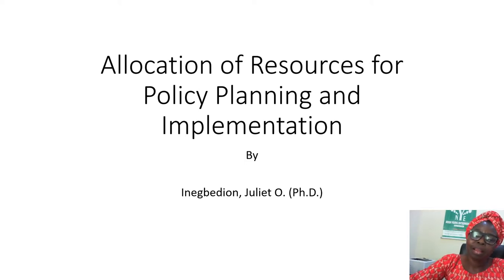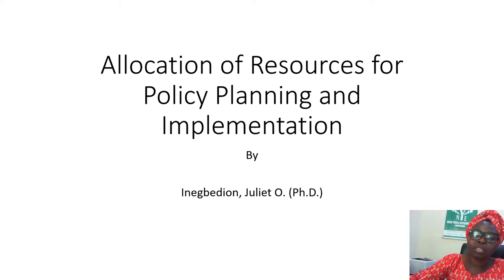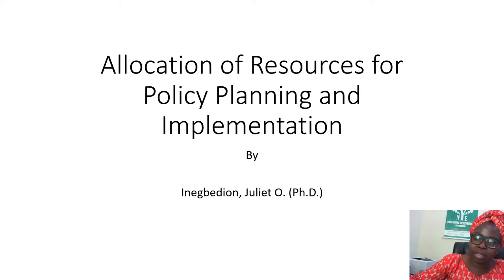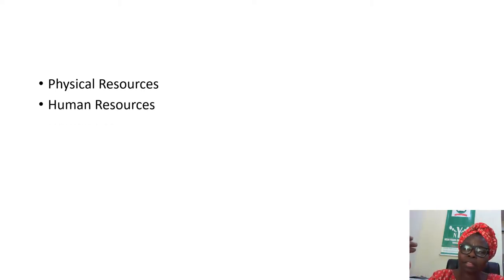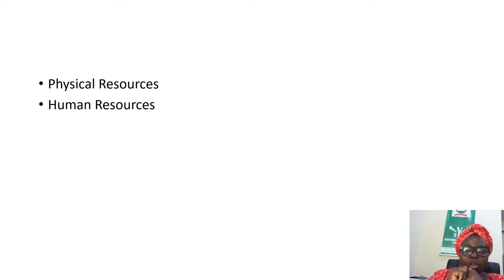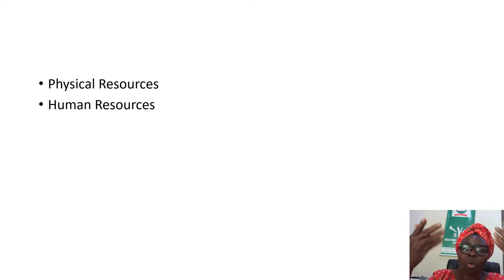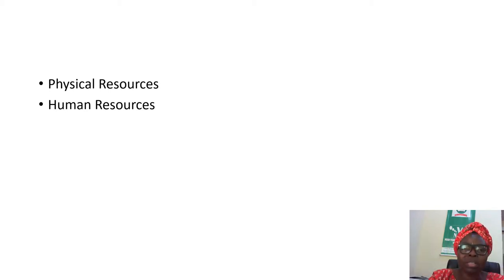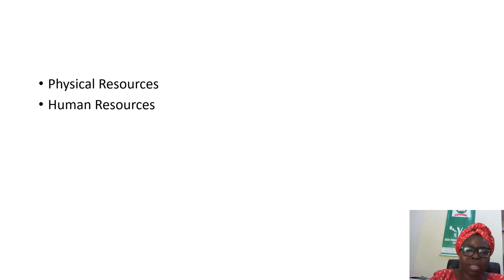Video 10 Allocation of Resources for Policy Planning and Implementation